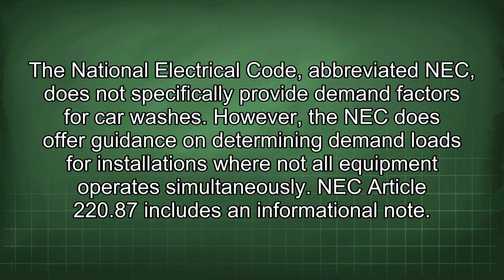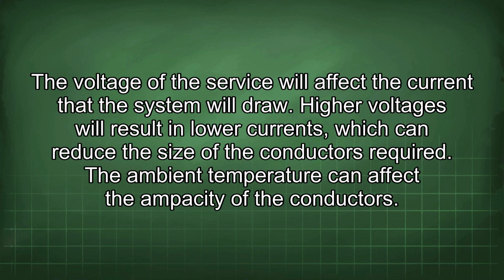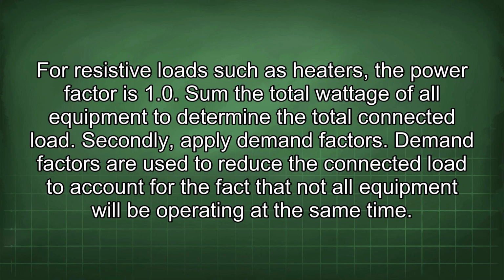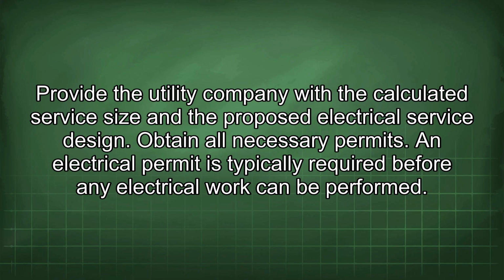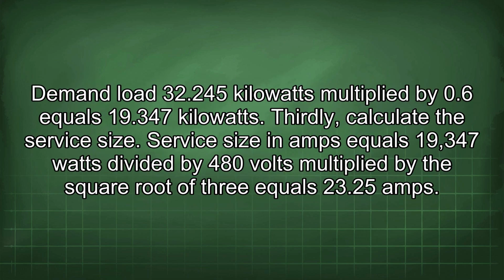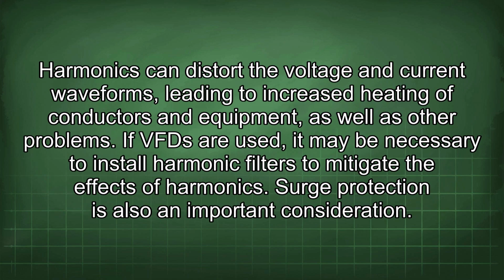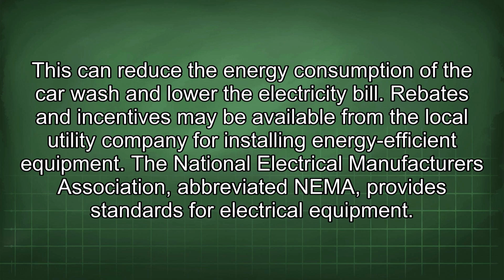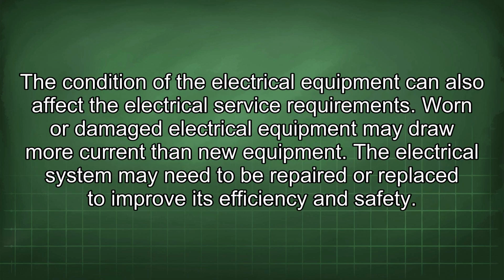Car Wash Electrical Service Sizing Demand Factors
Learn how to determine demand factors for sizing electrical services in car washes. This video covers NEC guidelines and ASHRAE Standard 202. Discover how to calculate demand load considering seasonal usage.